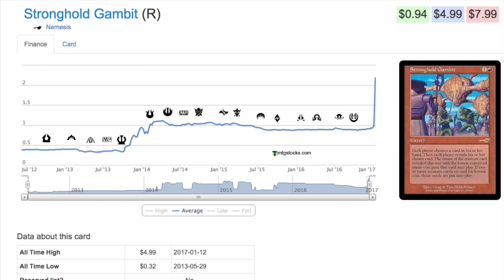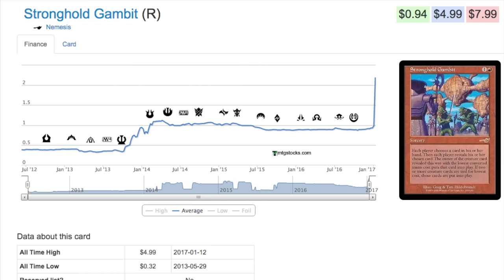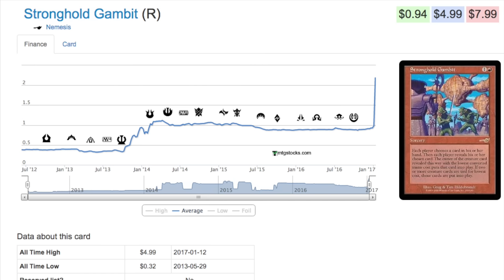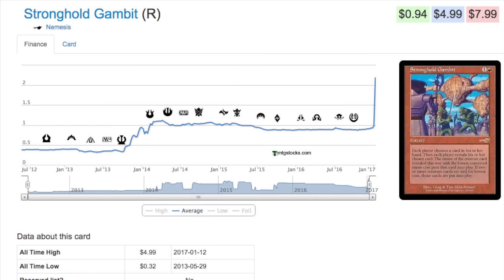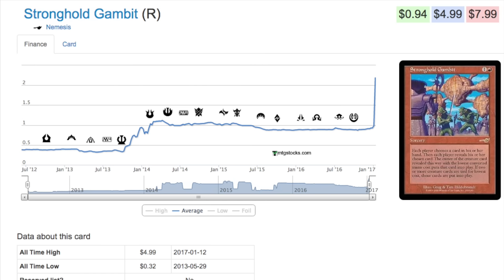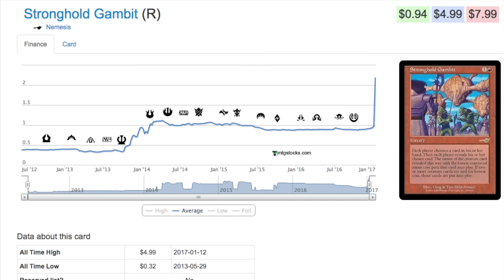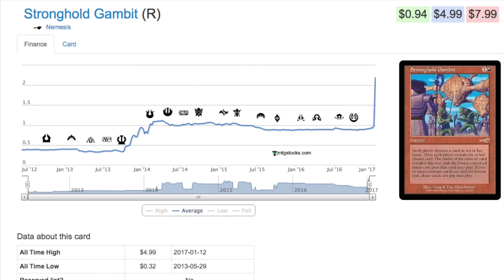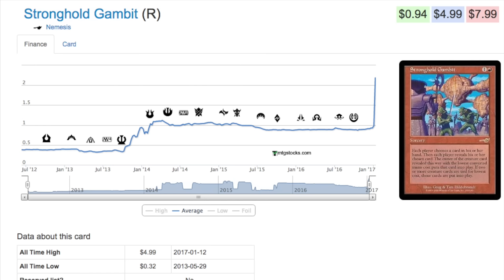1,559% SPIKE - Magic the Gathering Card Prices